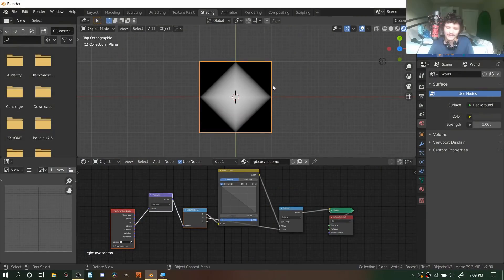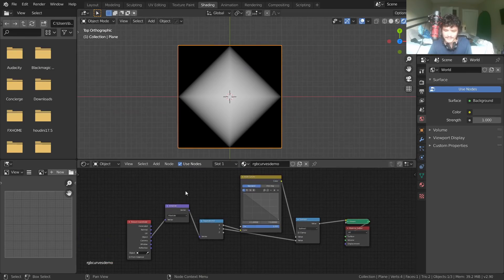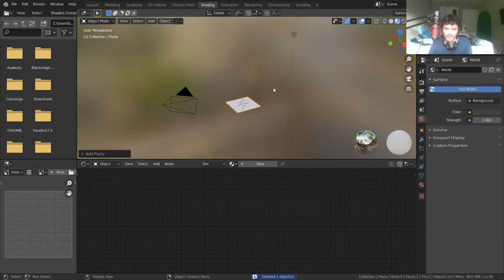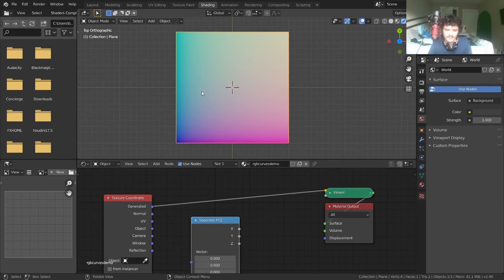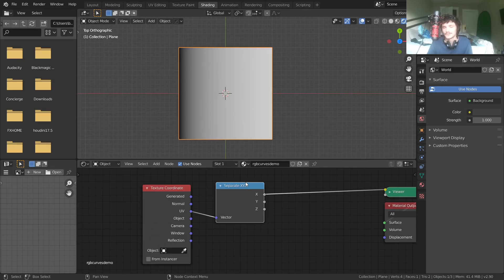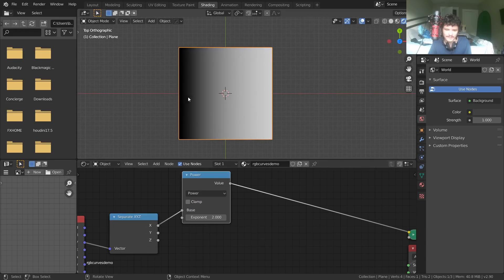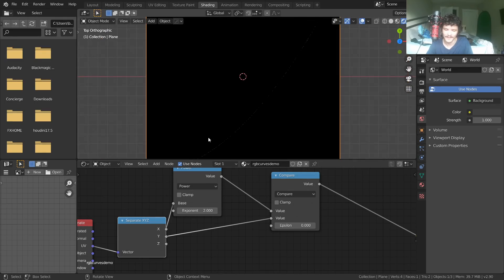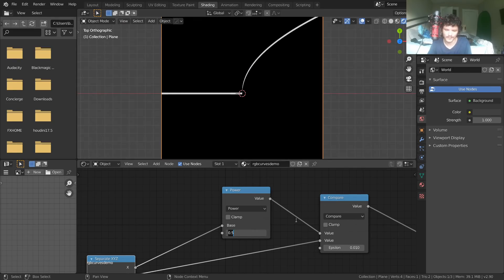why RGB CURVES are the BEST (blender tutorial)